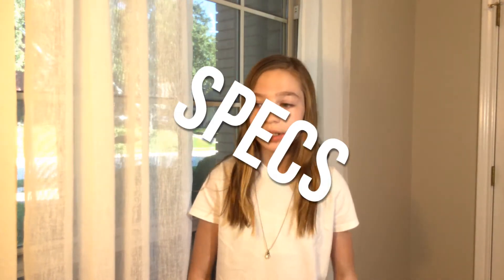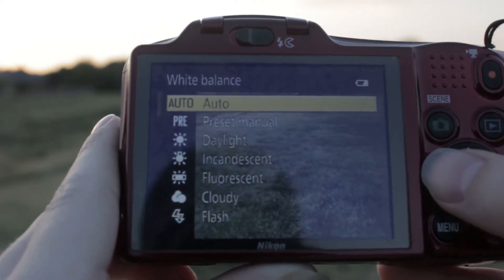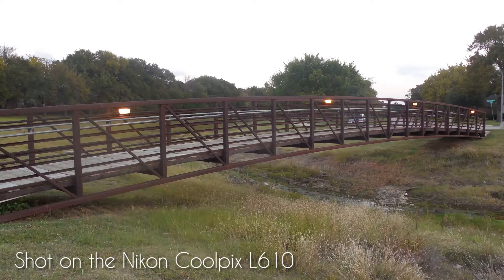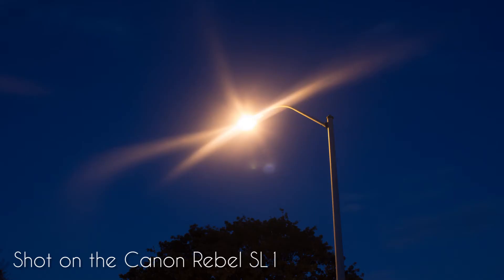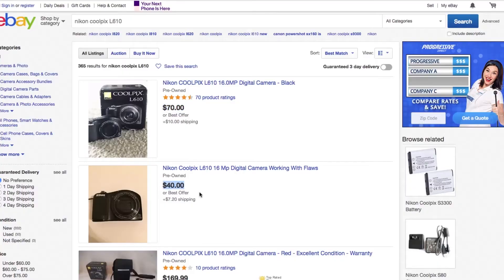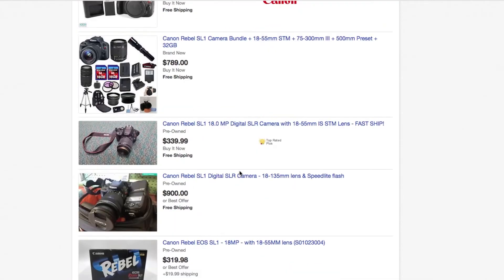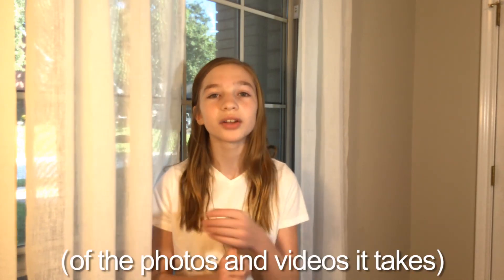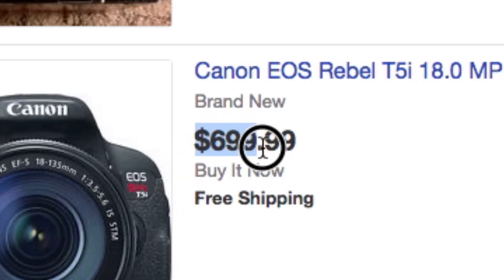Nikon Coolpix L610 vs. Canon Rebel SL1 Review - Do You Really Need a DSLR?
Note: the video i took of the SL1 was recorded with the L610 and the video i took of the  L610 was recorded with the Sl1.